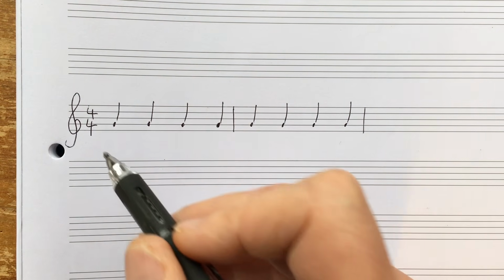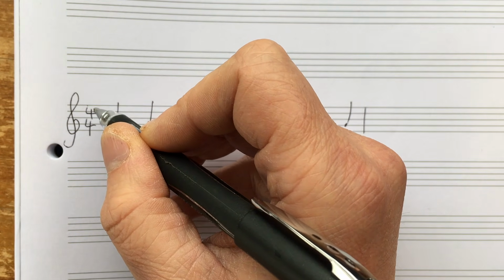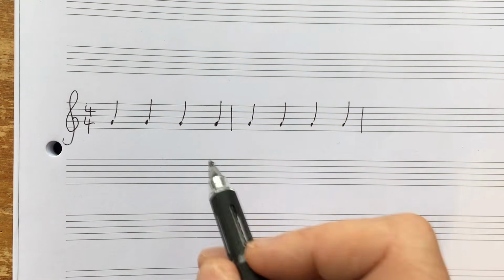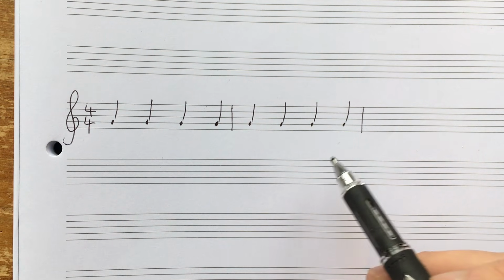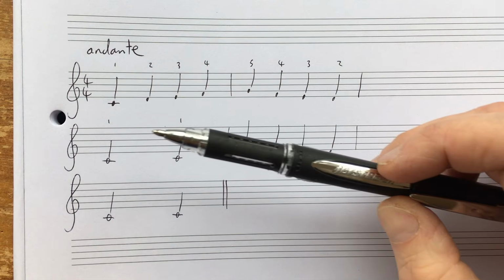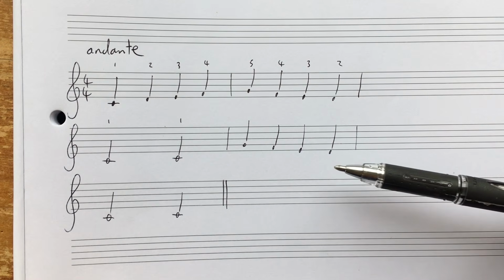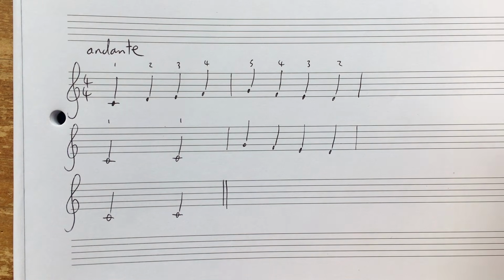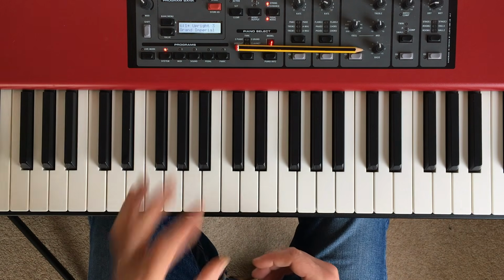How To Play Piano for Beginners, Lesson 3 || Reading a Melody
This is the third piano tutorial in my "How To Play Piano for Beginners" project. In it, we begin to learn about different note lengths, how bars (measures) work, and what we mean as musicians when we talk about beat and time signature. By the end we're playing simple right hand melodies on your piano: being able to read melodies from music, and then phrase and shape them well on the piano keyboard is an essential skill for all pianists. Practising how to do it well is essential.

Also make sure that you've really grasped the stuff we covered in the first two lessons in the series — in particular you need to have the note names at your fingertips (as it were), and be able find middle C on the piano without really thinking about it. From now on I'm going to take it for granted you can do those things, so if you're still a bit wobbly, prioritize them in your piano practice! As usual, there's a downloadable PDF with reminders and exercises that accompanies this tutorial (link below).